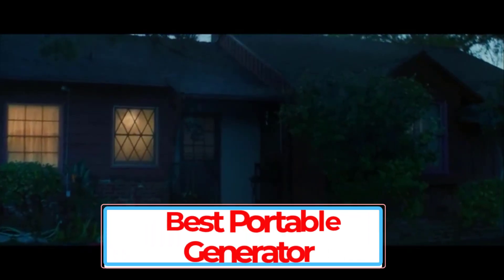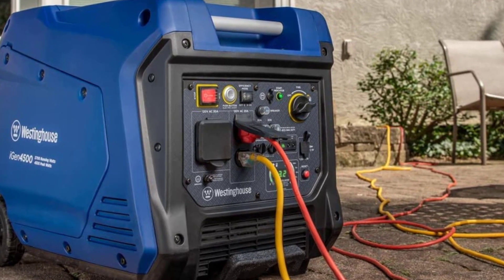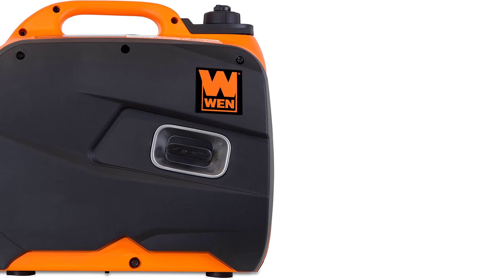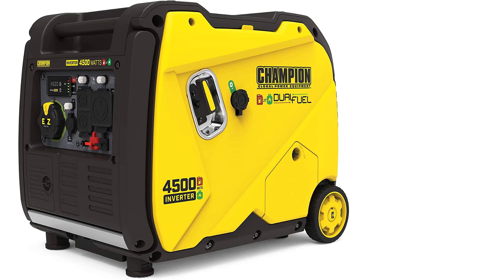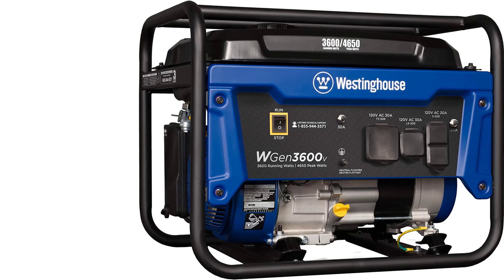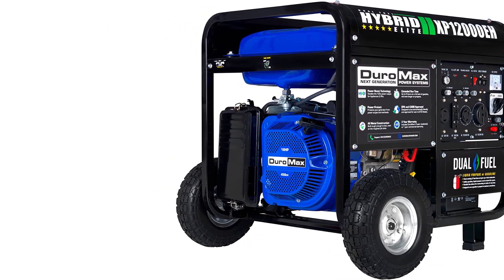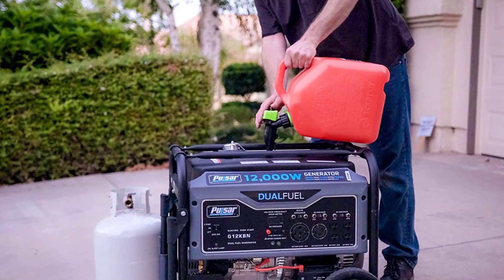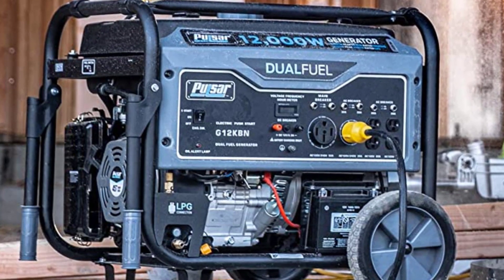Best Portable Generator In 2023|| Top 6 Best Portable Generator- Reviews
~ Product Link ~

1.Westinghouse Super Quiet Portable Inverter Generator :

2.WEN Super Quiet Portable Inverter Generator :

3.Champion Power Equipment Store 200988 Inverter Generator :

4.Westinghouse WGen3600v Portable Generator :